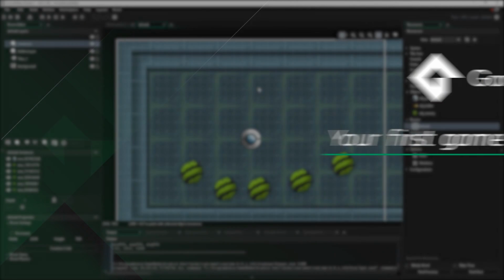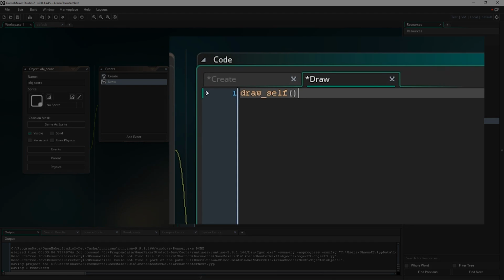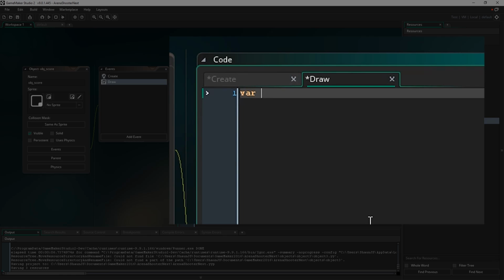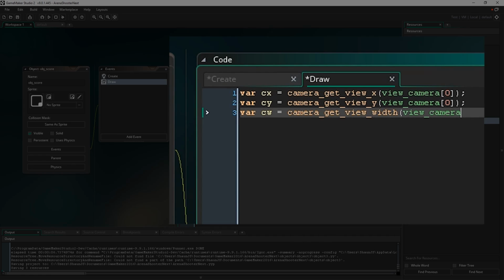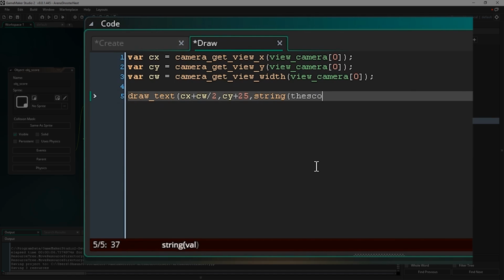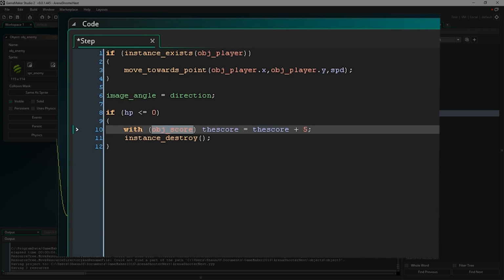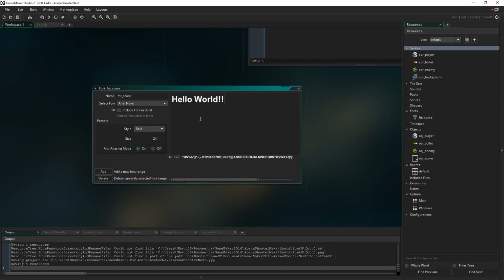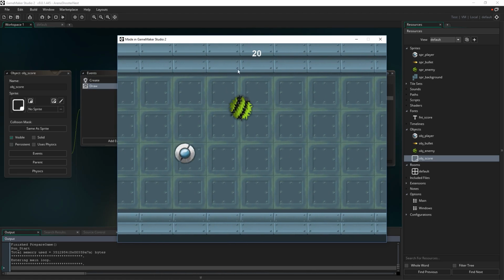GameMaker Studio 2: Your First Game (GML) - Part 5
Our Community Manager takes you through a beginner tutorial course on GameMaker Studio 2, showing you how to write your first lines of code in order to create a functioning top down action game.